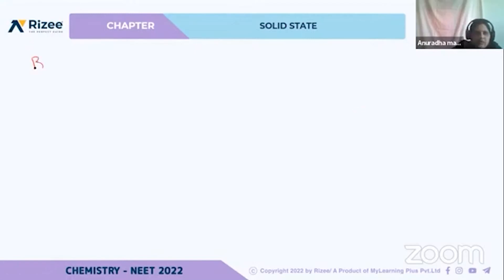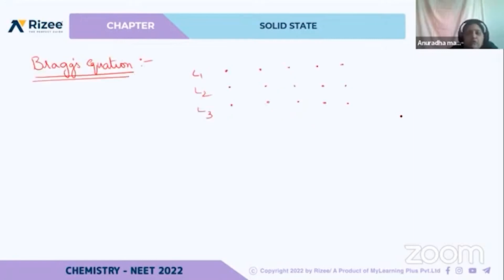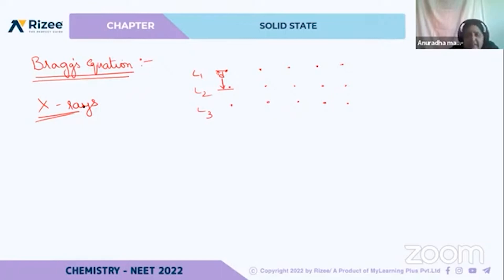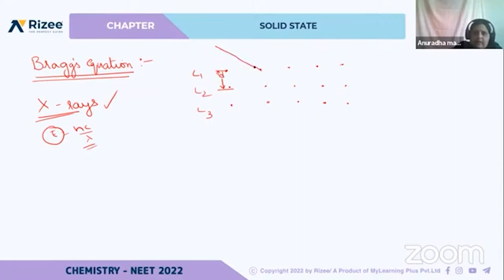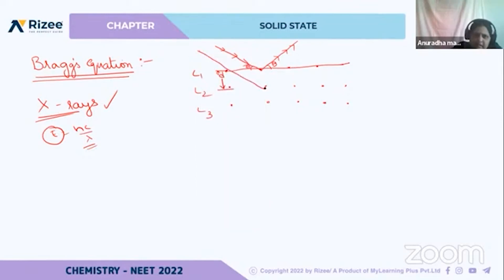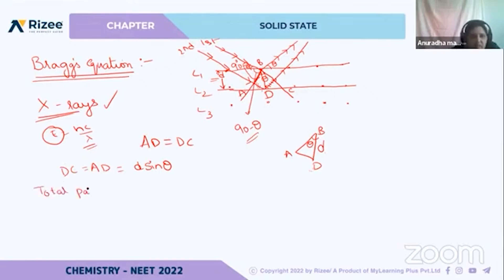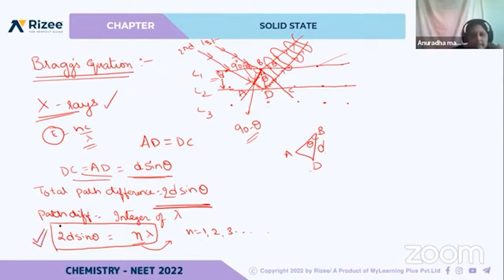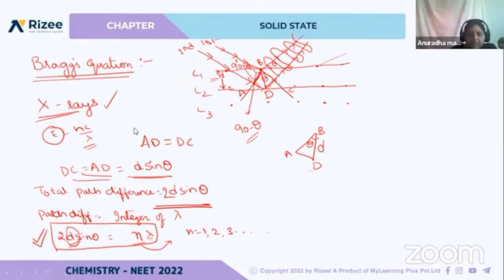solid state l4 | Bragg's Equation | Chemistry | NEET Important Questions | Rizee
In this short video, Ch Anuradha Ma'am will discuss the Bragg's Equation from the chapter of Solid State.  It will help you to score good marks in the NEET exam.

To learn the complete chapter on solid state , gain access to and watch the sessions available in the NEET CRASH COURSE feature .To stay tuned with Rizee and never Miss a Notification from it - Subscribe our Rizee Official channel and press the Bell icon!

Rizee NEET - A YouTube channel is dedicated to assist all NEET aspirants in their preparation. Rizee NEET has highly Recommended Educators and Mentors to provide guidance and motivation to the students throughout their preparation. Our Rizee Experts are dedicated to provide the best NEET 2022 preparation strategies and suggestions by understanding the Crucial requirements of students who are dreaming of passing the entrance examination.

1) Recorded Classes
2)200+ Live Classes
3)Chapter wise Quiz
4) Practice
5) Short Notes
6) Golden Test Series
7) Previous Year Papers
8) One to One Mentorship
9) Performance Analysis
10) Linkage Chapter Analysis , gain access to and watch the sessions available in the NEET CRASH Course feature.